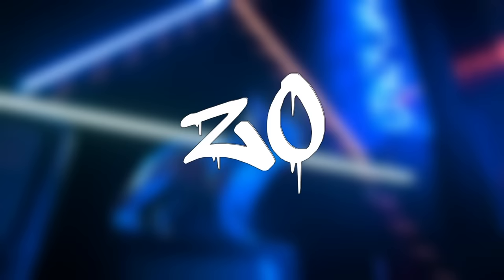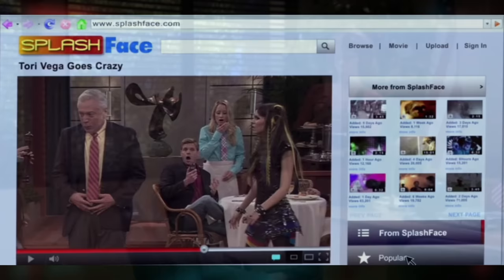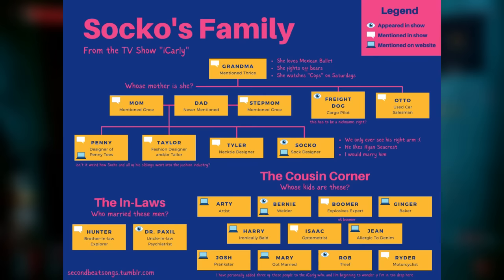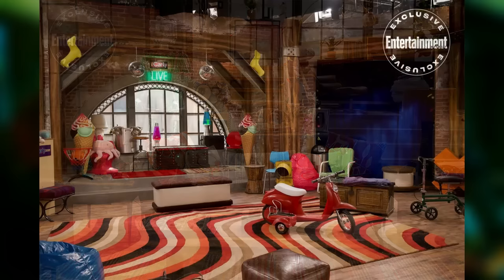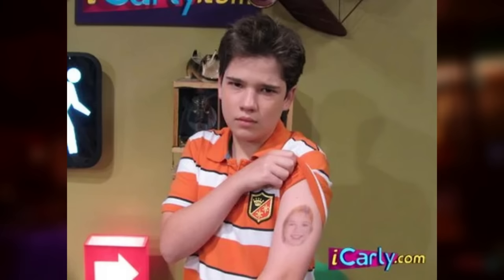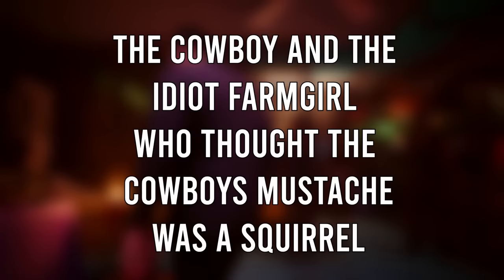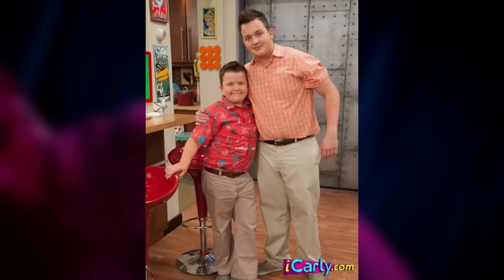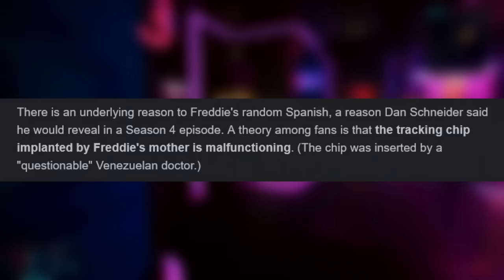The iCarly Iceberg Explained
The iCarly Iceberg Explained! A detailed video explaining both the known and unknown trivia of the iCarly universe. This video took weeks to create so I would really appreciate a like on the video!

🟦Timestamps:
Intro 0:00
The Tip 3:04
Beneath The Surface 10:07
Upper Body 21:09
Lower Body 41:15
Deep 59:24
Bottom of Iceberg 1:12:53
Ocean Floor 1:19:31
End 1:24:15